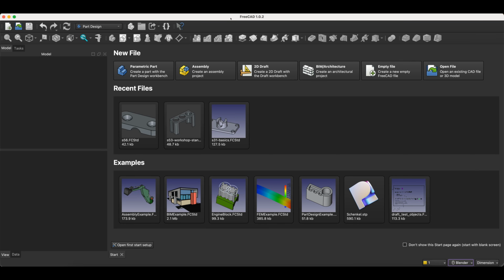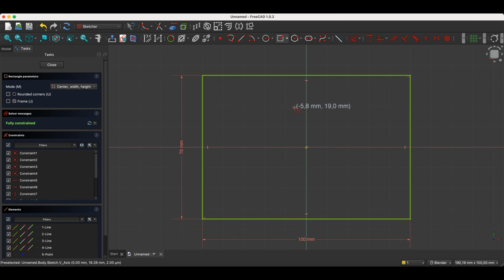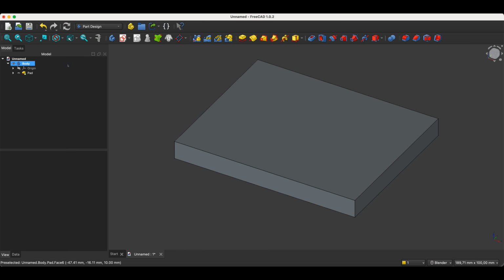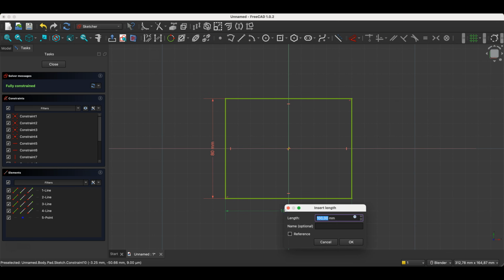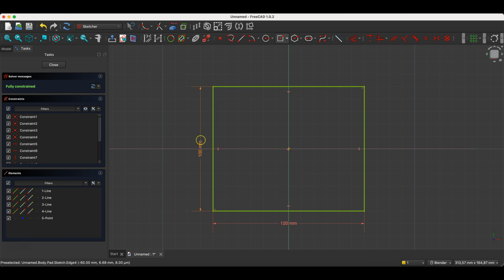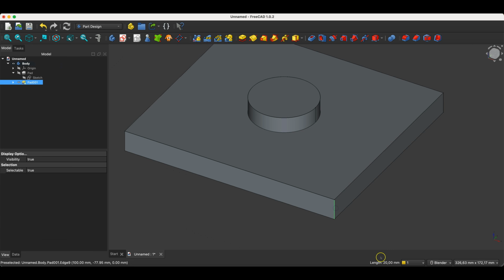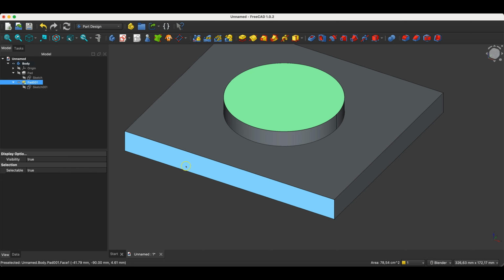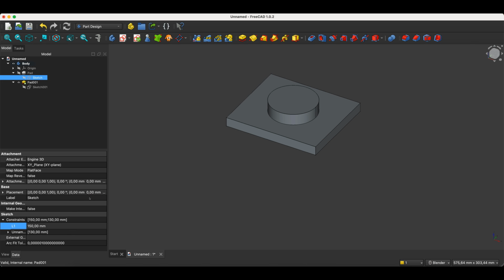FreeCAD: Master Variables & Equations!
Unlock the true power of FreeCAD by learning how to use variables and parameters. In this tutorial, I will show you how to create a fully parametric 3D model where changing a single dimension automatically updates the entire design. This technique allows you to automate your workflow and avoid redrawing models when dimensions change.